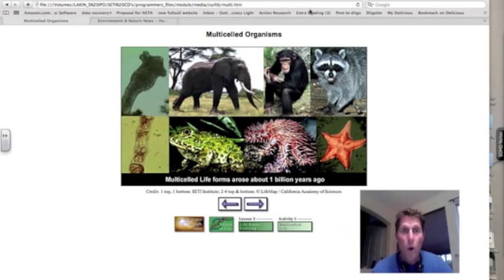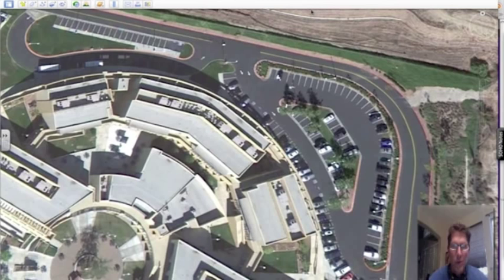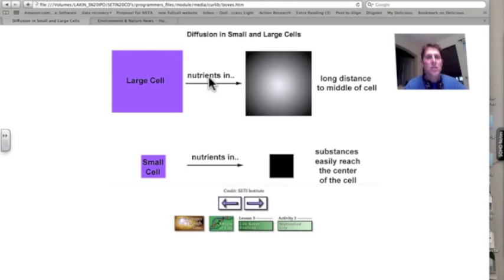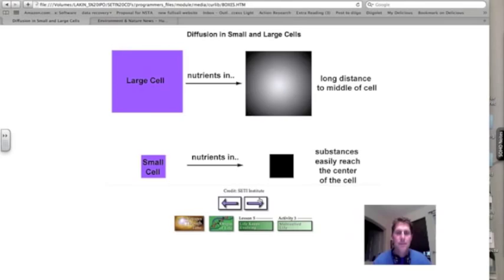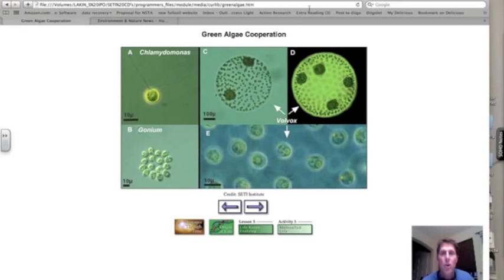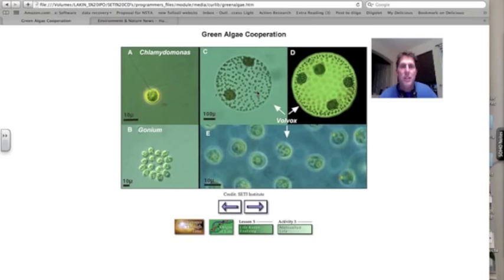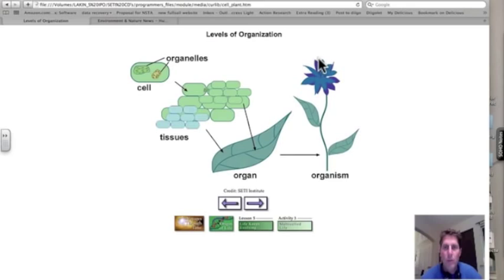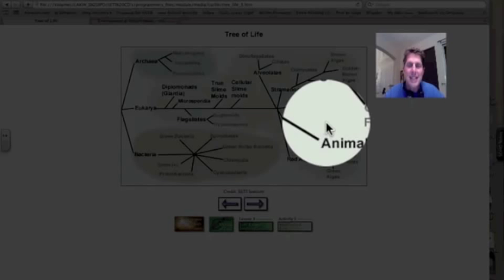Evolution of multicelled life.m4v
Video lecture on the evolution of multi-celled life